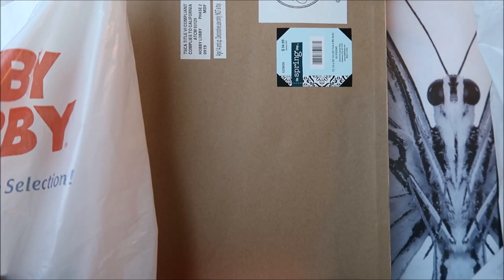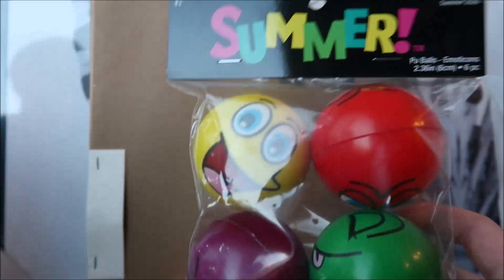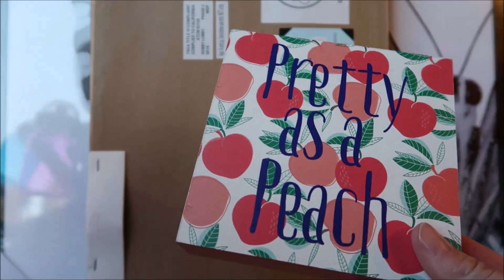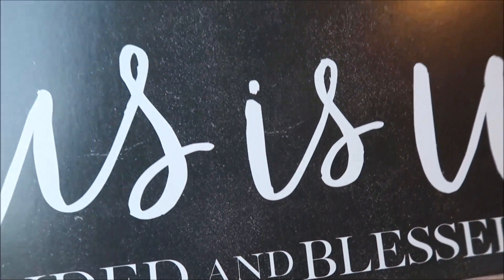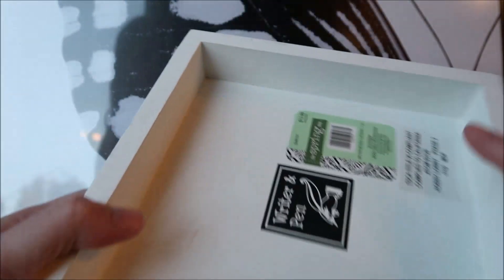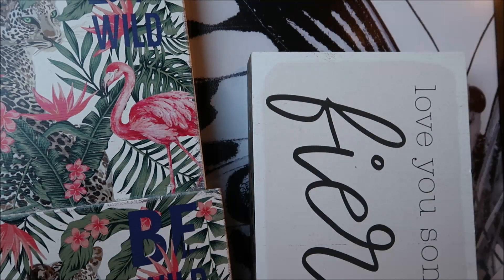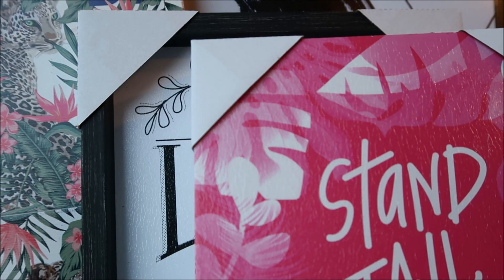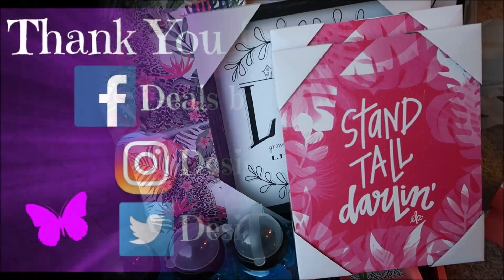90% Hobby Lobby Haul Lots of Crafts for Me August 19th 2020